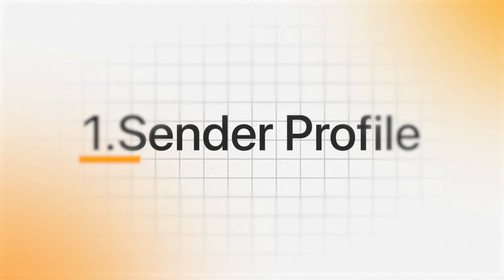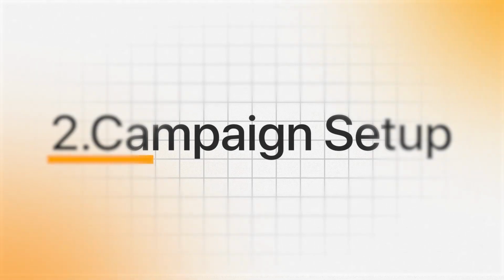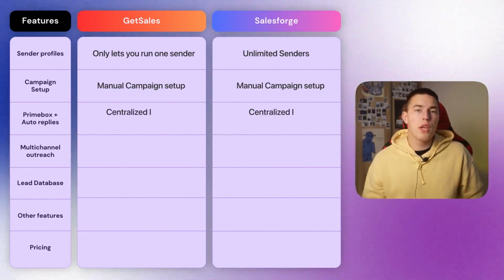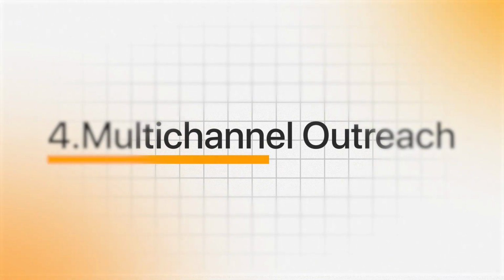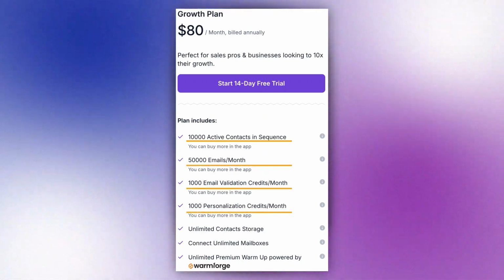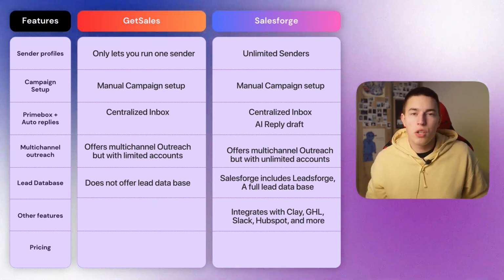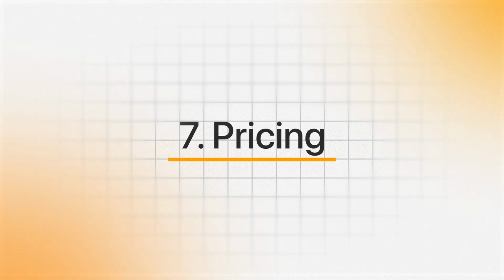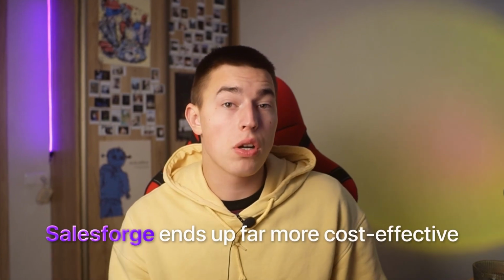GetSales VS Salesforge - LinkedIn Outreach Tool Comparison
I’m comparing GetSales and Salesforge to help you decide which LinkedIn outreach tool is best for your business in 2025. This breakdown covers GetSales, Get Sales IO, and GetSales IO, alongside Salesforge, Salesforge AI, and Salesforge.ai, so you know exactly which platform fits your outreach workflow.

You’ll get my full GetSales.io walkthrough, an honest GetSales review, insights from GetSales reviews, and details on GetSales pricing. I’ll also share my findings from a GetSales.io review and show how both tools handle LinkedIn automation for scalable cold LinkedIn outreach.

We’ll look at how they manage LinkedIn outreach, handle LinkedIn DMs, and automate cold DMs LinkedIn workflows. You’ll see how both tools perform for lead generation and which one works best for your LinkedIn outreach strategy.

I’ll also walk through each tool’s LinkedIn outreach automation features, how they fit into LinkedIn marketing, and how they compare as a LinkedIn outreach tool for B2B lead generation. Plus, you’ll get proven LinkedIn outreach tips, a practical LinkedIn outreach tutorial, and my optimized LinkedIn outreach system setup.

To wrap up, I’ll share my LinkedIn DM strategy for both GetSales and Salesforge, showing which tool gives you the best automation, personalization, and conversion performance.